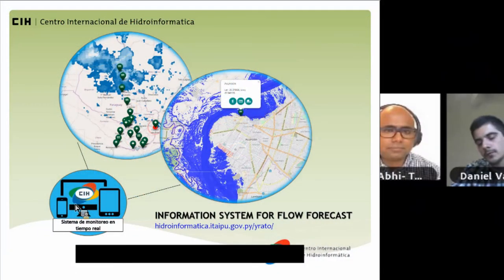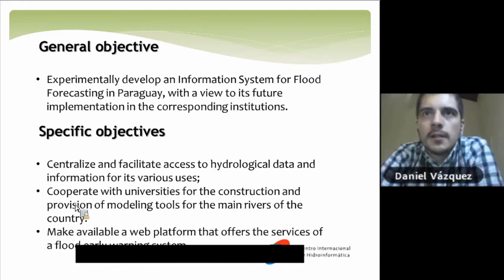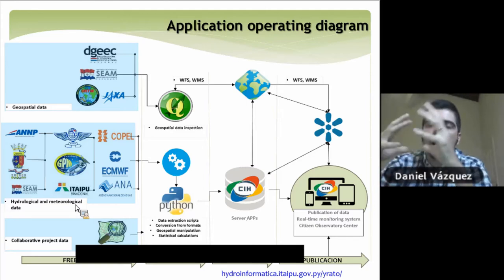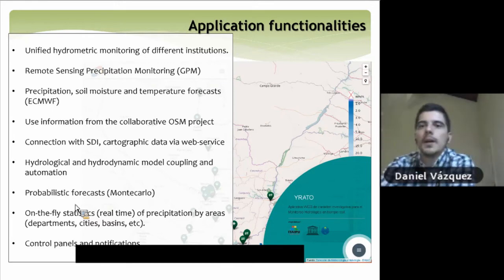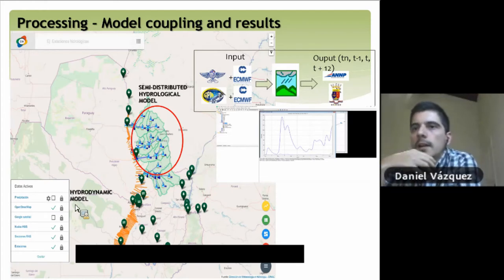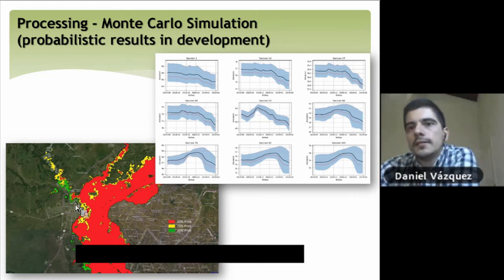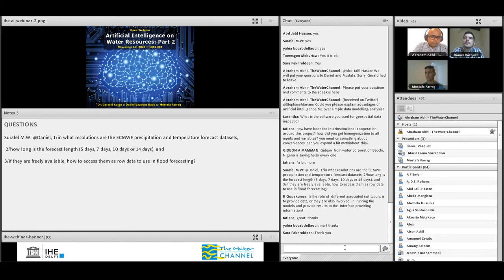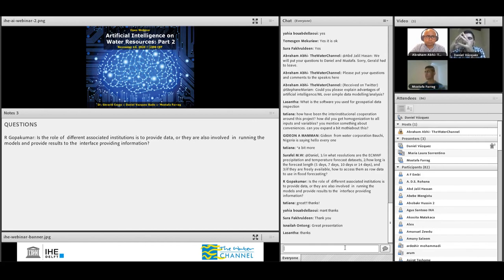IHE Delft 💧 Case study: Information System for Flood Early Warning by alumnus Daniel Vazquez Bado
This case study is given by alumnus Daniel Vazquez Bado. It is part of the Alumni & Partners Online Seminar on Artificial Intelligence on Water Resources.

Daniel Vazquez Bado comments on the process of building an Information System for Flood Early Warning. This experimental project was carried out in cooperation with the Universidad Catolica Nuestra Senora de la Asuncion.

Due to the good results obtained, a proposal is being worked on for its formal implementation in the national hydrological service in Paraguay.

About the speaker:
Alumnus Daniel Vazquez Bado is an official of the Itaipu Binacional and Coordinator of the International Center for Hydroinformatics (CIH). CIH belongs to the UNESCO Water Family, directly linked to the International Hydrological Program (IHP).

At CIH, work is carried out in the areas of Information and Communication Technology, Territorial Sustainability through Watershed Management, Modelling in the area of Hydrology and Hydraulics, and Promotion of Education in Water and Environmental Sciences.

He received undergraduate training in Civil Engineering at the Universidad Catolica Nuestra Senora de la Asuncion (UCA), Paraguay. MSc in Hydroinformatics Modeling and Information Systems for Water Management at the UNESCO-IHE Institute, Delft, The Netherlands.